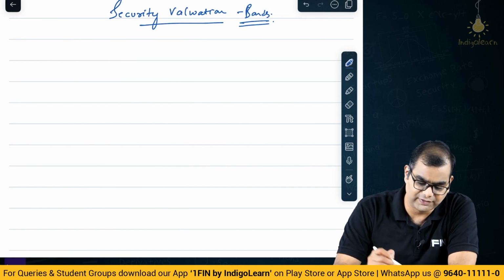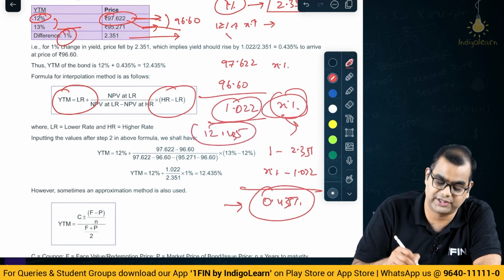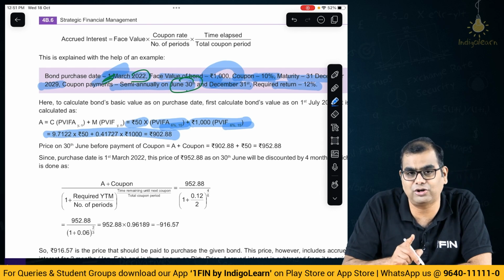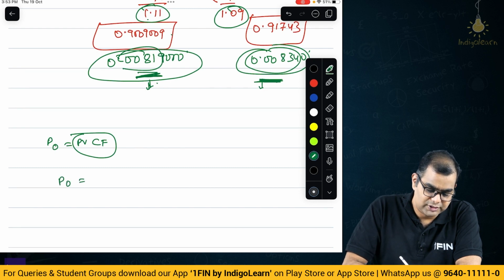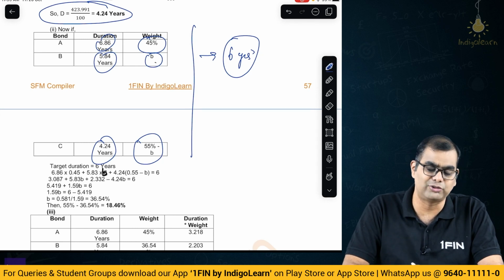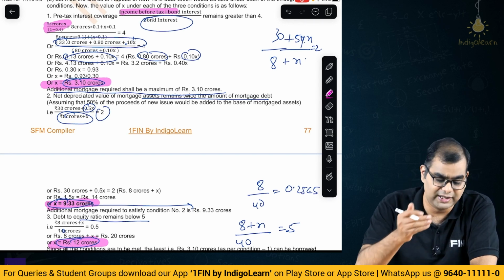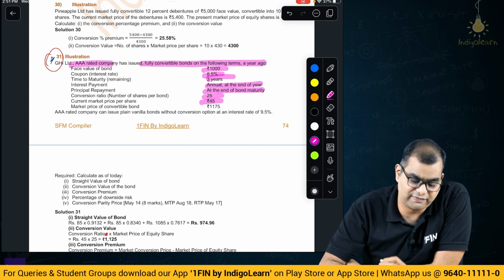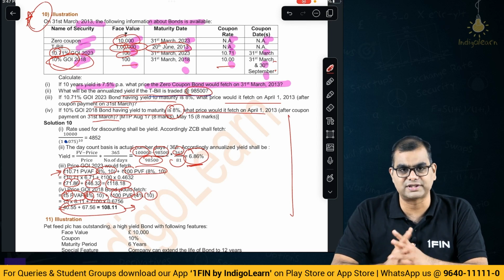CA Final AFM | Security Valuation - Bonds Revision | Sriram Somayajula CFA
Bond valuation formula: The formula for valuing a bond is the summation of all present values of cash flows, which includes coupons and the maturity value, discounted at the yield to maturity (YTM).
Yield to maturity (YTM): YTM is the rate at which the present value of all cash inflows and outflows of a bond match each other. It is used to compute the bond price.
Bond pricing with semiannual coupons: When coupon payments are semiannual, the coupon value is divided by 2 and the yield is divided by the number of interest periods in a year to compute the bond price.
Price-yield relationship: There is an inverse relationship between bond price and yield. When yield increases, bond price decreases, and vice versa.
Plain vanilla bond: A plain vanilla bond has no premium or discount on redemption or issue and no optionality attached to it.
Market rates and bond pricing: Bond pricing is influenced by market rates, and the yield

This video has complete revision of Security Valuation - Bonds, Chapter 5, CA Final AFM. This video prepares students fully for upcoming Exams in May'24
Access CA Final Last Day Revision Notes ( LDR Notes) P600+ | T 380+ | Formula Sheet| Imp Qs| ICAI MCQs

📌 INDIGOLEARN’S OTHER YOUTUBE CHANNELS:
CA Final: 1fin.in/FinalYT
ACCA: 1fin.in/ACCAYT
CFA: 1fin.in/CFAYT
CA CS CMA Hindi: 1fin.in/Hindi

Happy Learning!!!

Team 1FIN